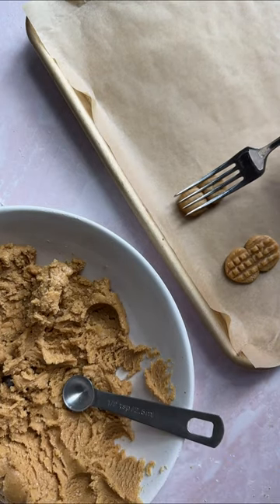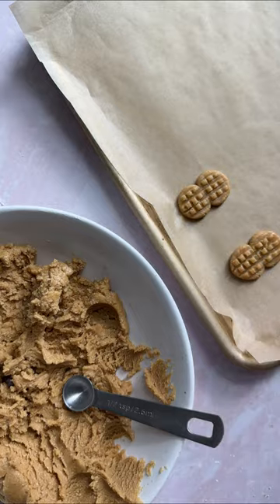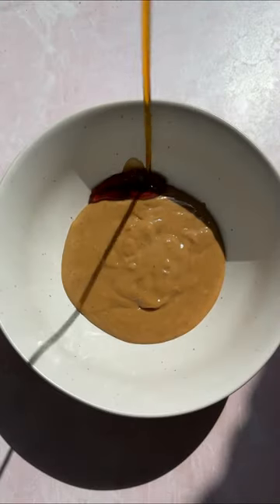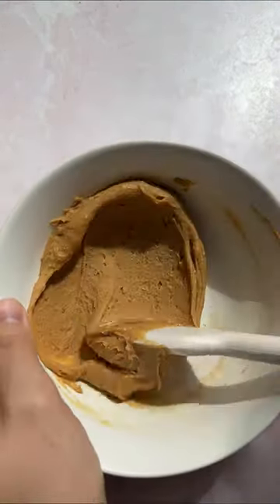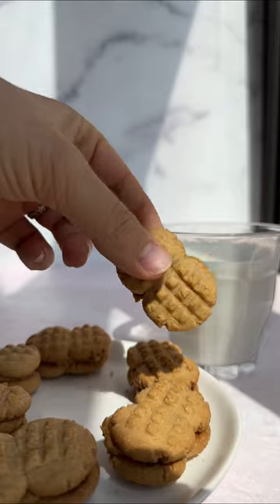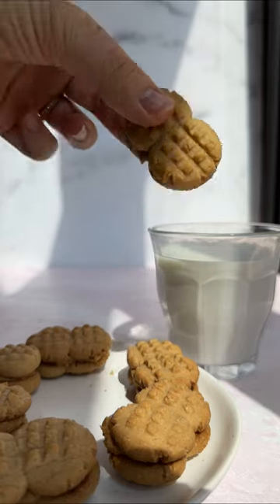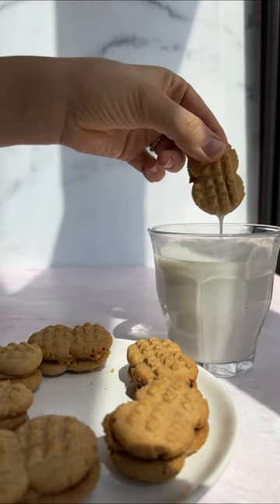Gluten-Free Nutter Butters (Vegan) | Minimalist Baker Recipes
Vegan, gluten-free, naturally sweetened NUTTER BUTTERS! Just 8 ingredients required to make this classic, peanut buttery treat!